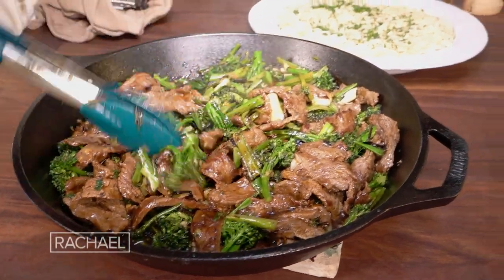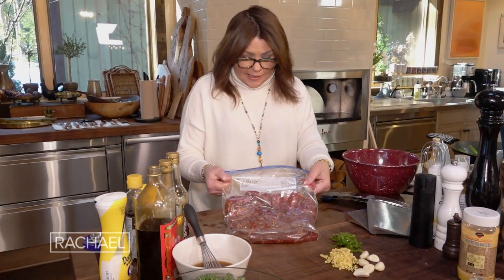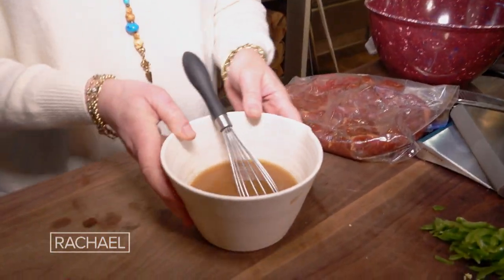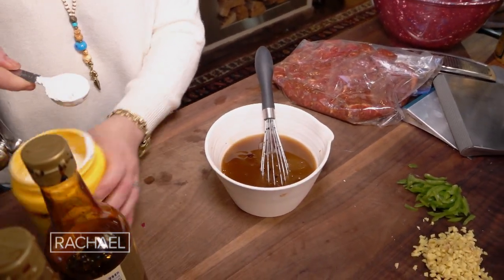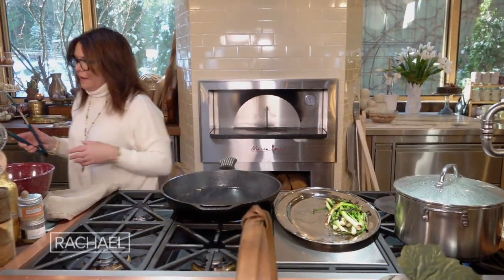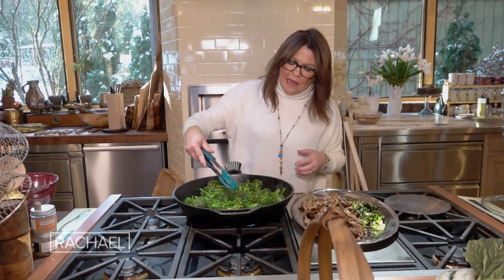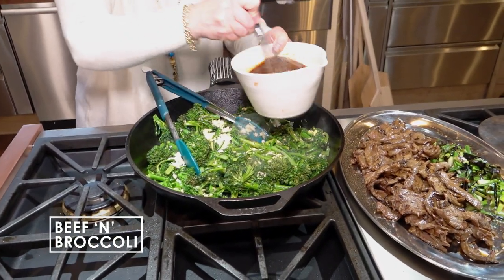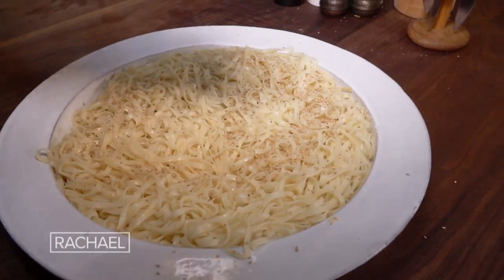How to Make Beef 'n Broccoli with Charred Scallion | MYOTO Recipe | Rachael Ray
Watch Rachael show you how to make a quick and easy beef stir-fry with broccolini and scallions.